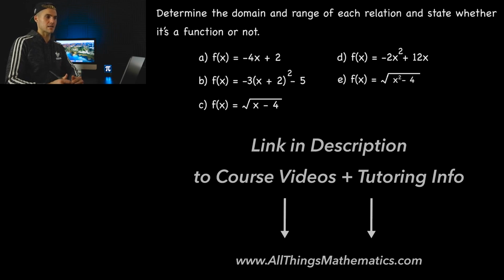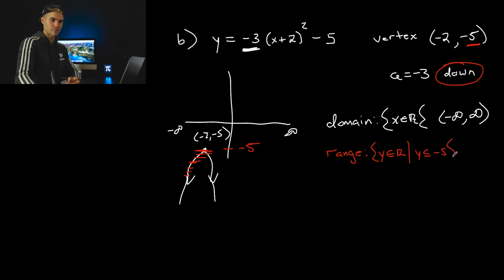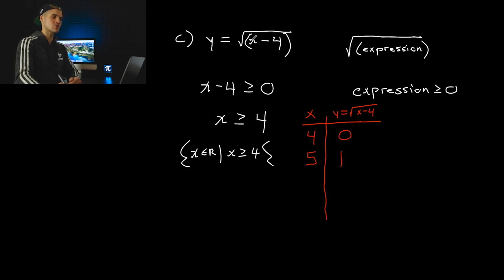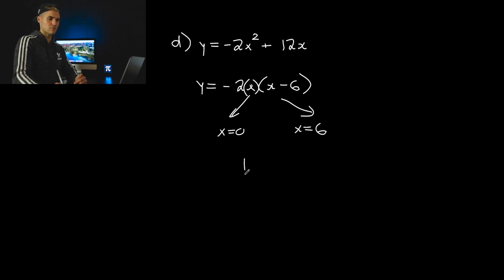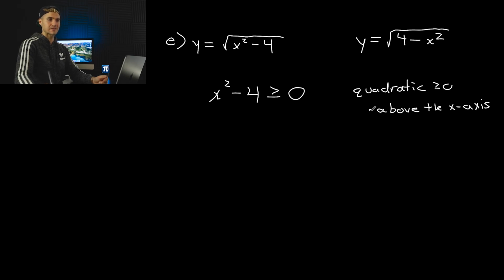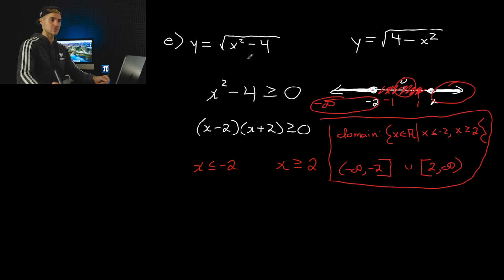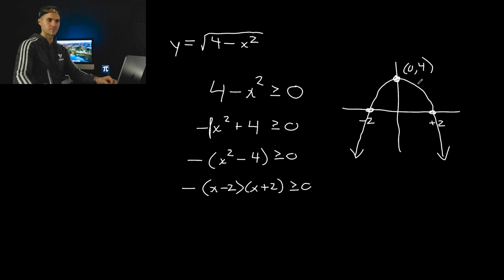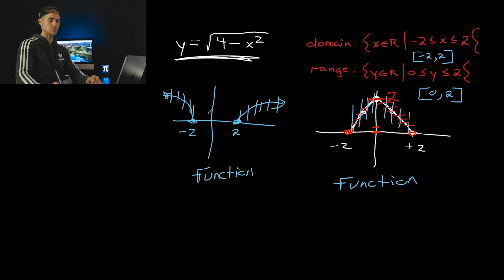Domain and Range from Equation - MCR3U Grade 11 Functions